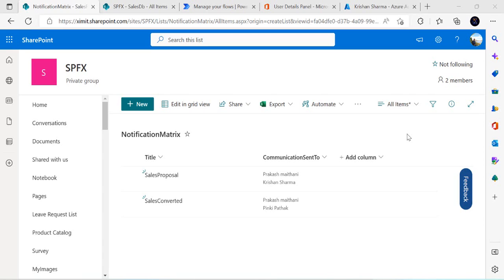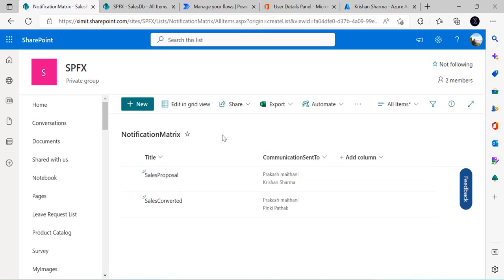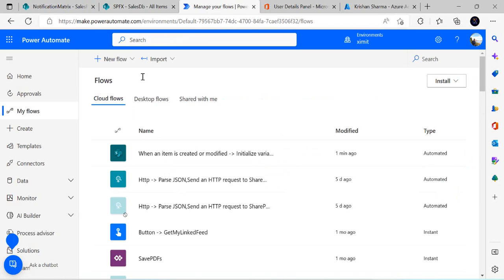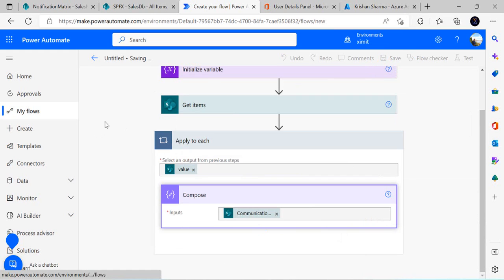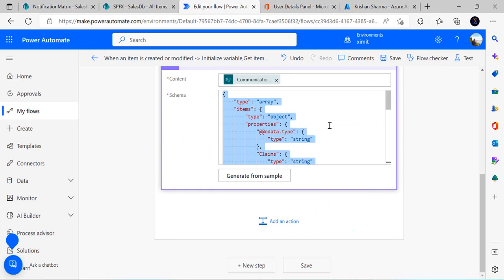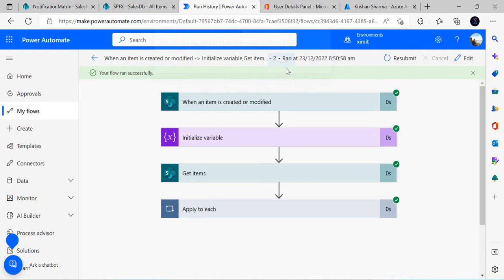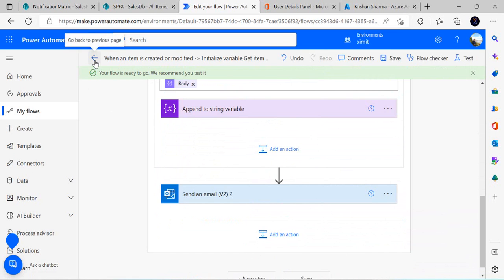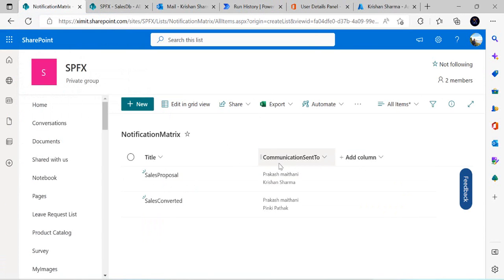PowerAutomate - Simplest way to Extract & Parse Multiple Users from Person or Group field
This video explains the simple method to extract users from Person or Group field in Power Automate using Parse JSON.